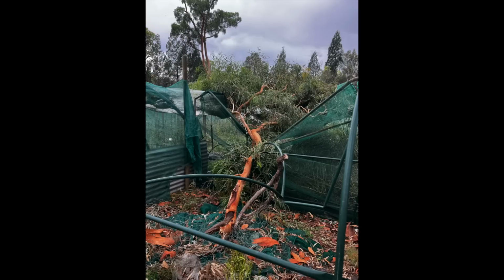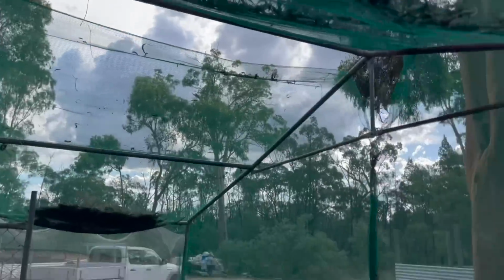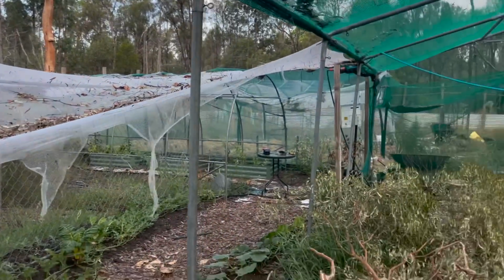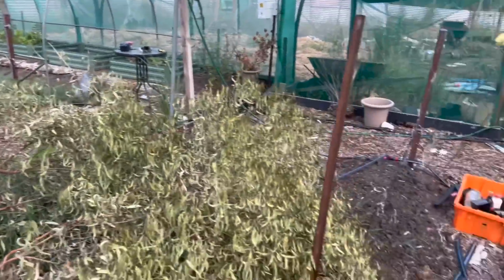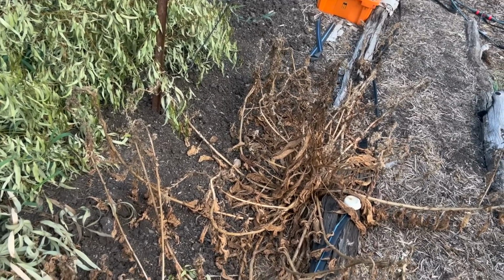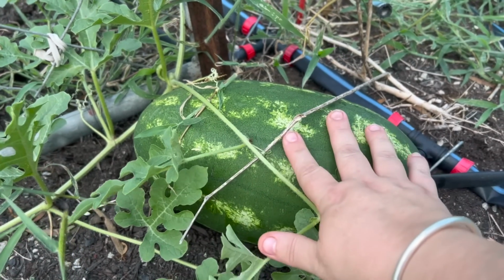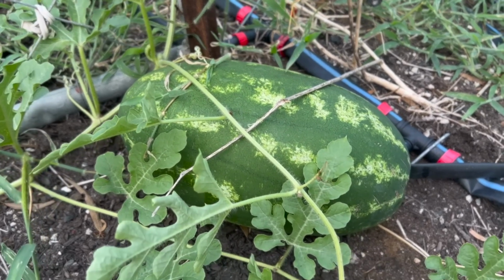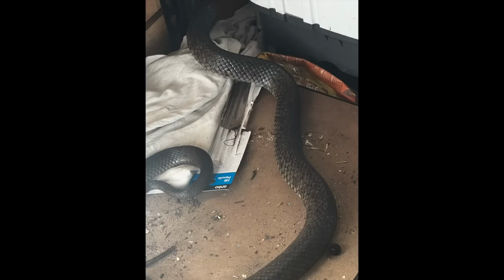Weekly Homestead Chat / Update | Summer Storm damage and Snake visitors! | Off Grid Australia 195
Sorry I've been a bit absent!

Snail Mail
Nyssa